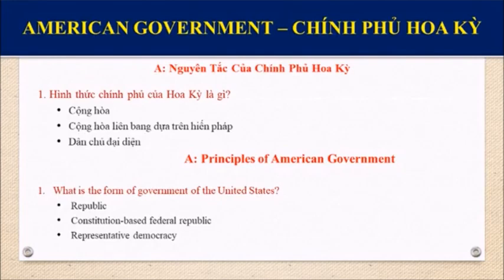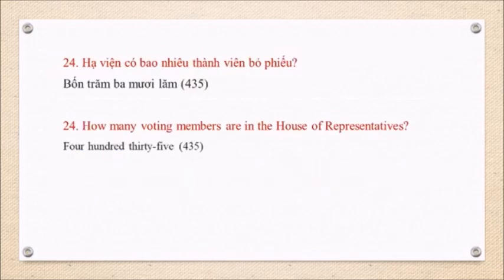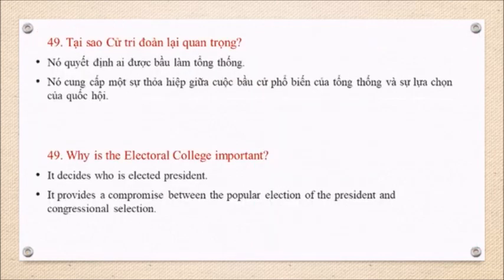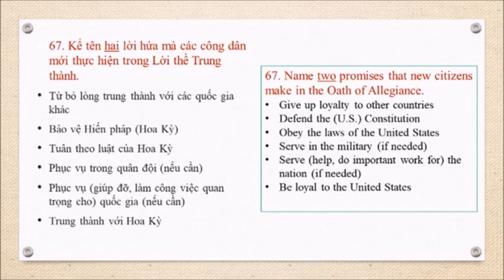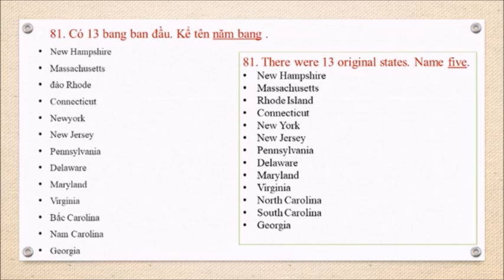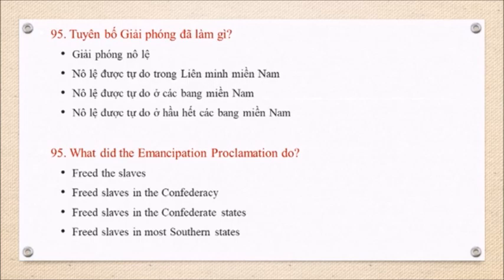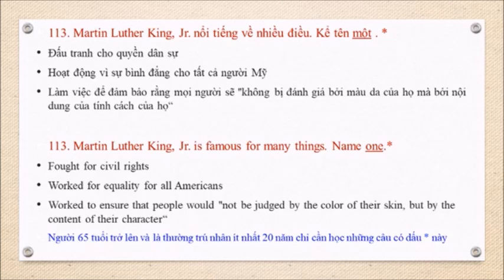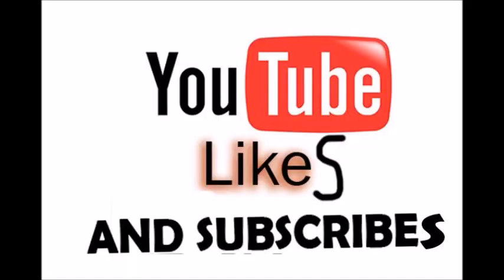128 Câu CIVICS TEST THI QUỐC TỊCH MỸ-Tiếng Việt Dễ Học -Bộ Đề Thi QT 2021 [U.S CITIZENSHIP]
Credit by DIEP - North Carolina